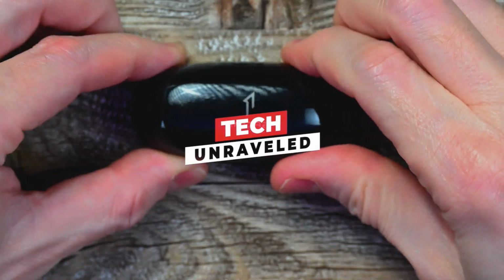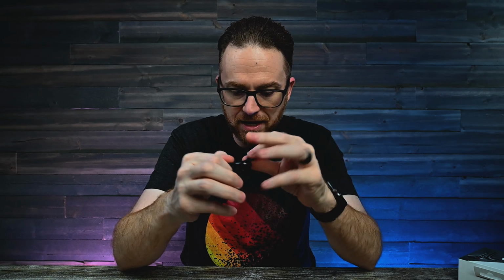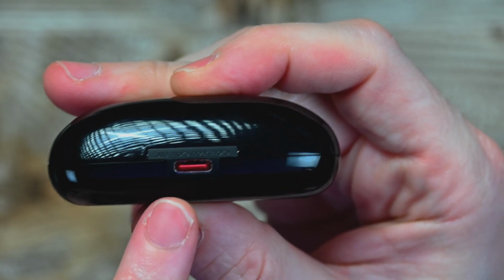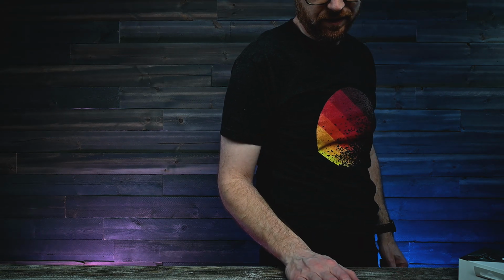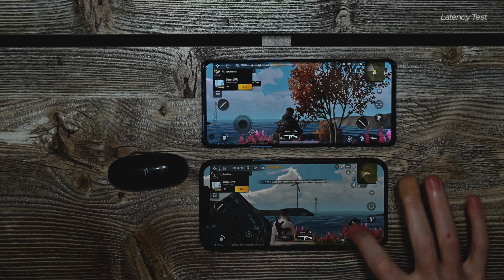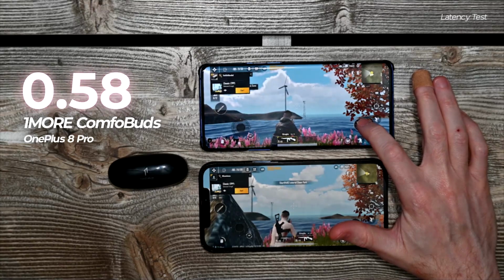1MORE ComfoBuds TWS Bluetooth Earphone Review - Audio Test, Mic Test & Latency Test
On this episode of Tech UnRaveled, I am taking a look at the 1MORE ComfoBuds TWS Bluetooth Earphone Review and of course, there will be an Audio TEst, Mic Test & Latency Test.

0:00 Intro
0:47 Not an Unboxing
1:40 Audio Test
4:50 Mic Test
5:10 Latency Test
6:03 Outro

Nikon Z6
Nikon Z 14-30mm
Nikon Z 50-250mm
Atomos Ninja V
Aputure LS C120D II
Aputure Light Dome II
Audio-Technica AT875R
Zoom H4n Recorder
Glide Gear Teleprompter
JOBY GorillaPod
DJI Ronin-SC